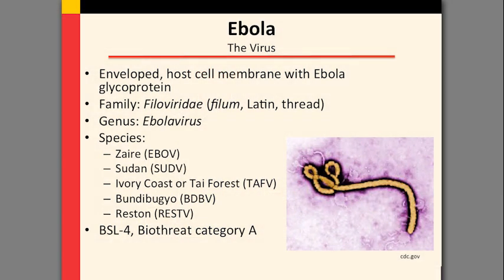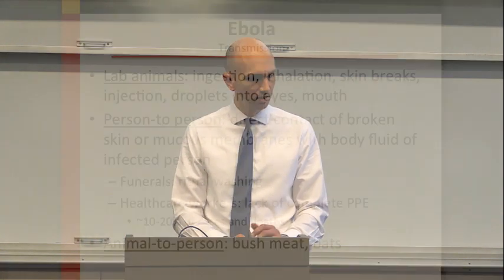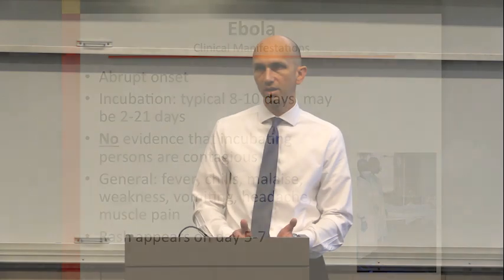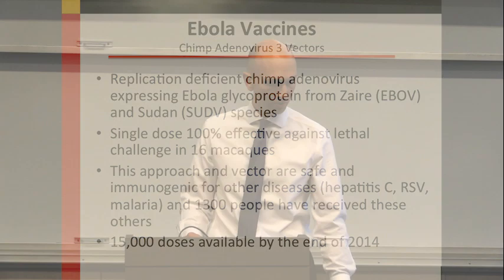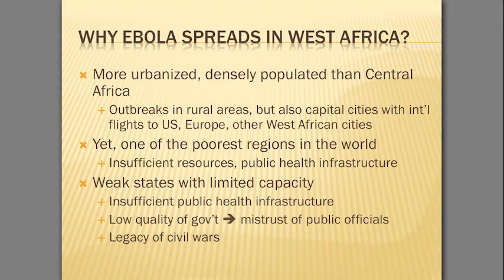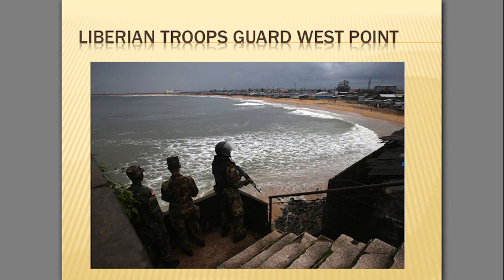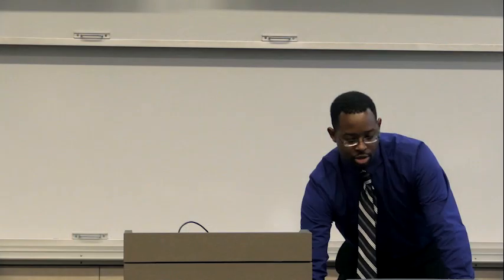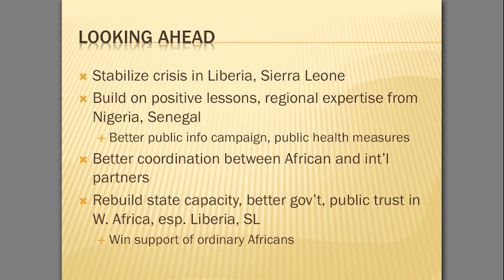Hollybush Institute Talks: The Ebola Virus in West Africa: Is There No End in Sight?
Matthew Laurens, M.D., M.P.H. and Olukunle Owolabi, Ph.D. explain in detail what is the Ebola virus? Where did it come from? And how has it spread so rapidly across West African countries? Drawing on extensive experience in West Africa and on their professional expertise, they identify the Ebola virus' specific characteristics, the reasons for its dramatic spread, the failures of states and the international community to respond effectively to the crisis, and possibilities for treatment and future prevention.